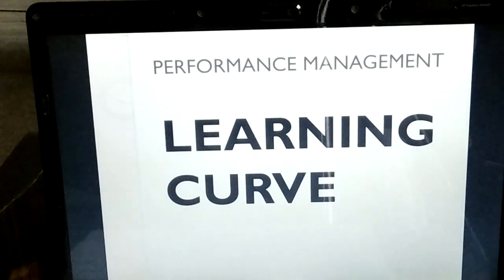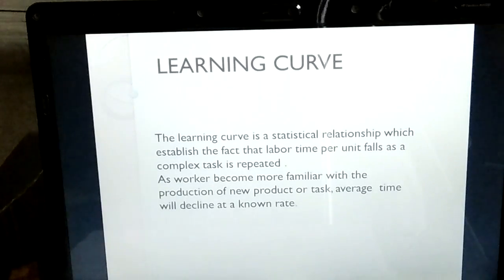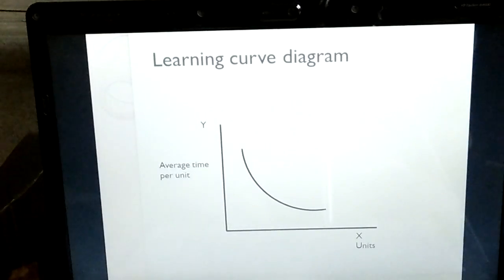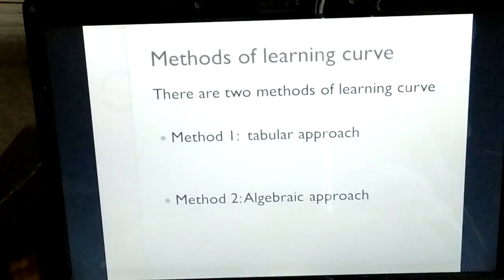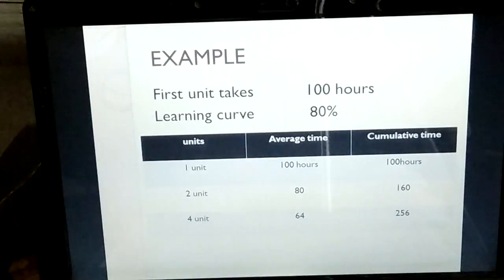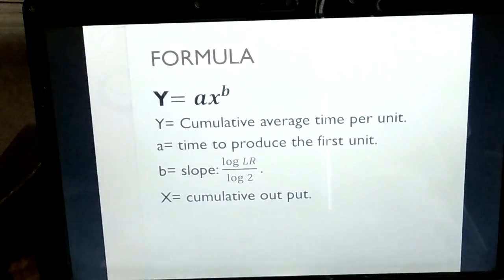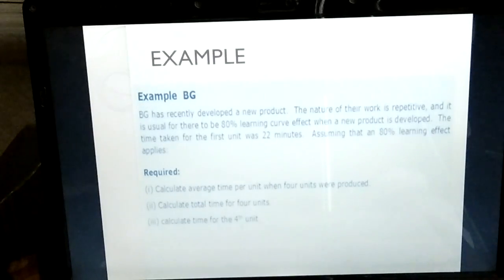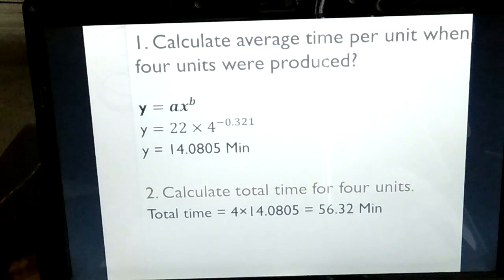Learning Curve theory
Learning Curve Concept